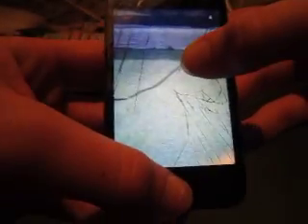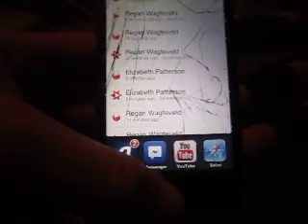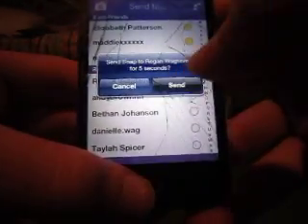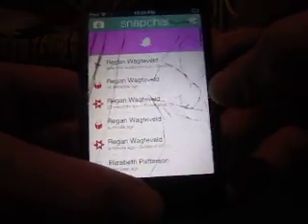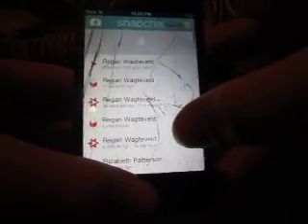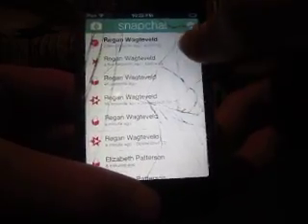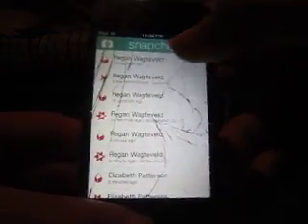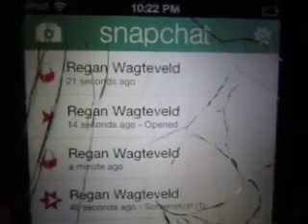Snapchat - Screenshot Without The Other Person Knowing!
Latest Version Of Snapchat As Of 11/08/2013 Fully Working!